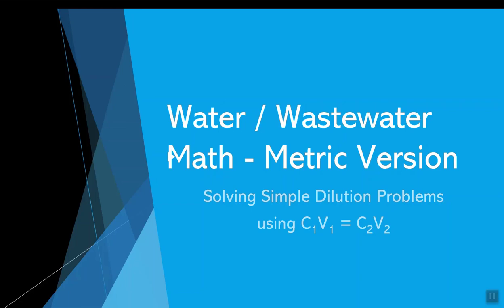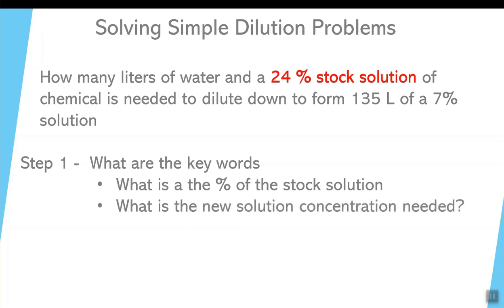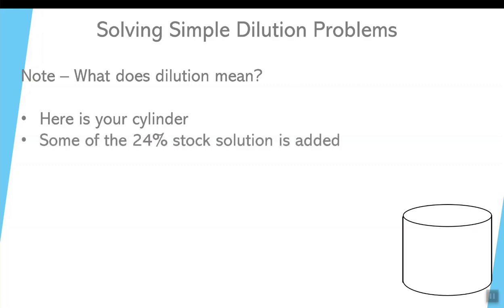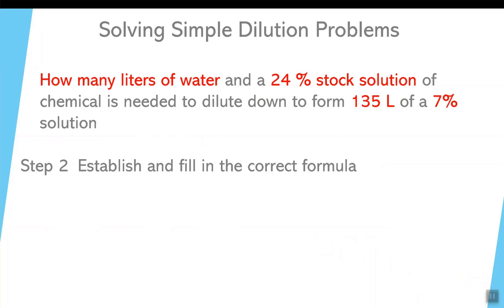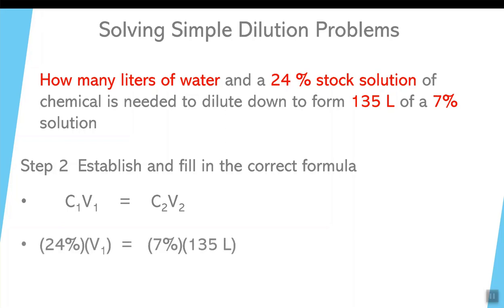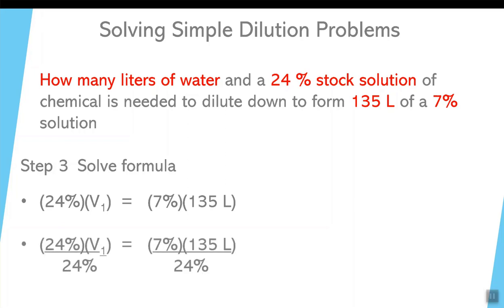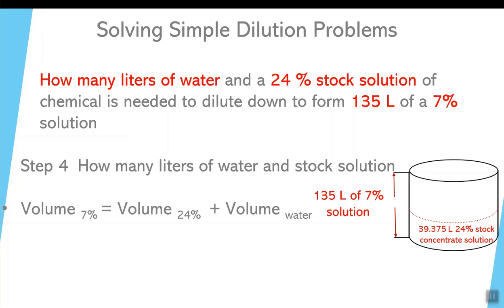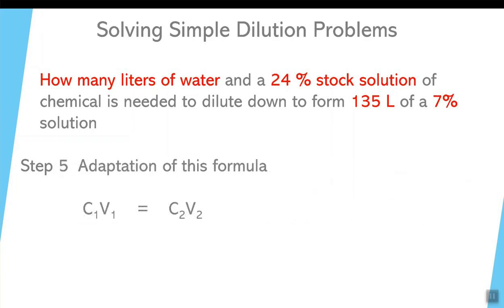Video 18 Simple C1V1 = C2V2 dilution calculations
This video will explain how to solve math problems where the initial solution concentration and volume values are provided and one of the final concentration or volume values are missing.